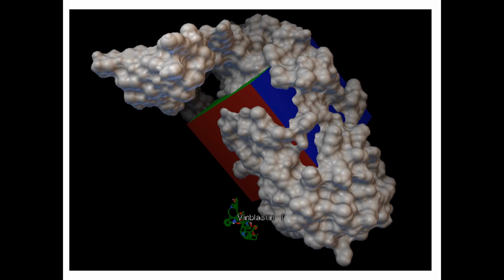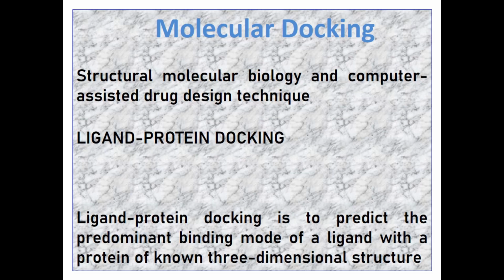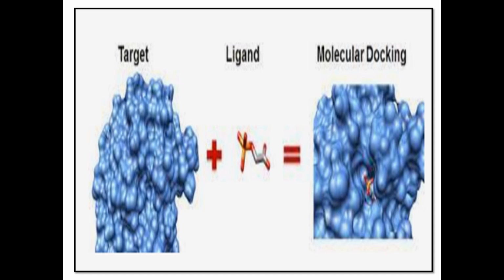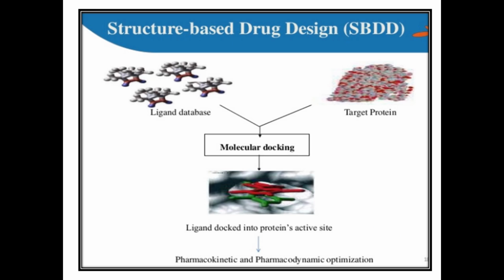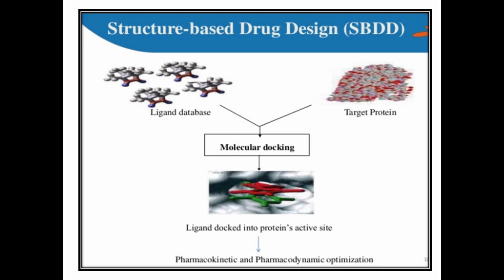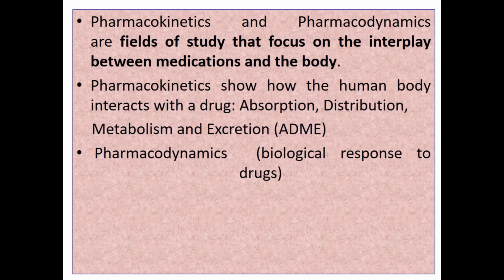Molecular Docking lecture Part 1